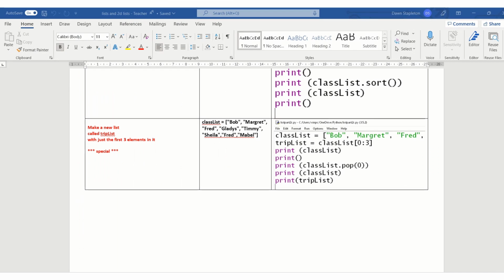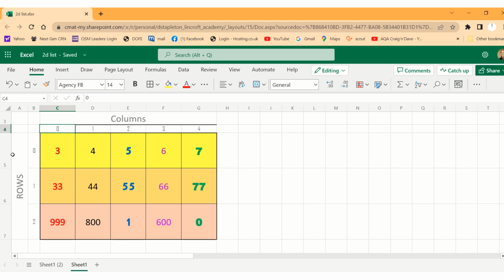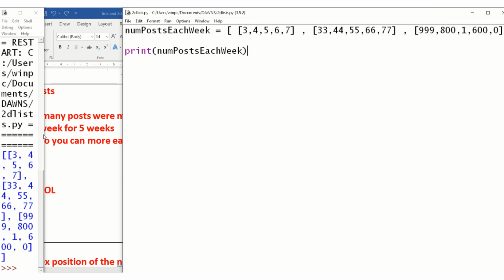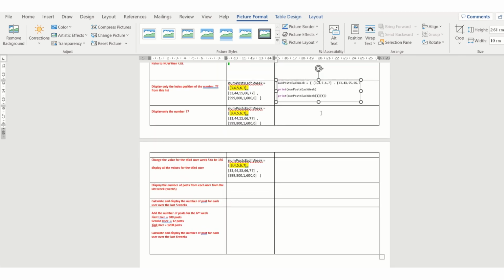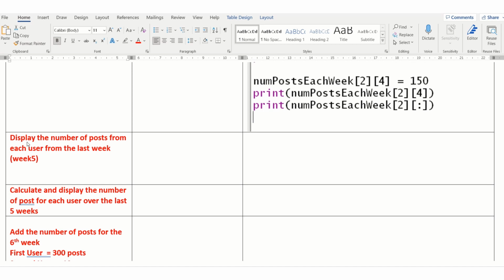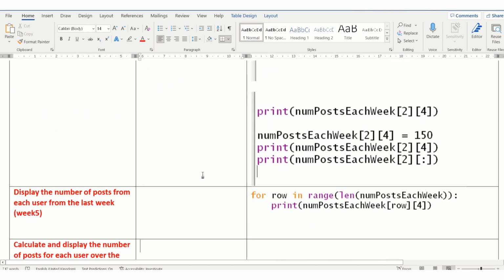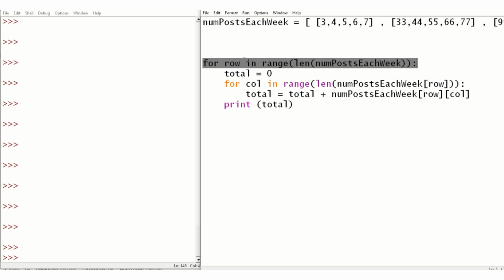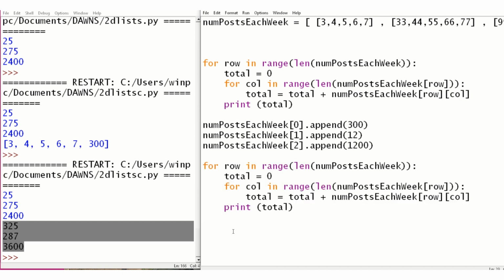2d Lists notes Python